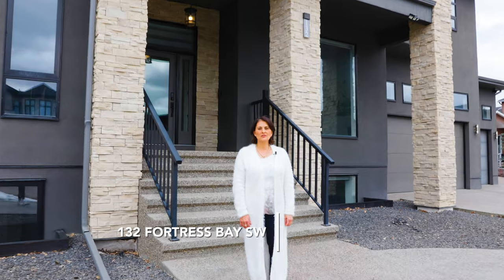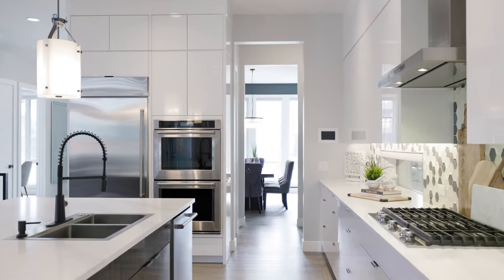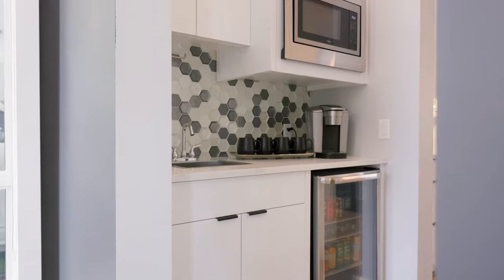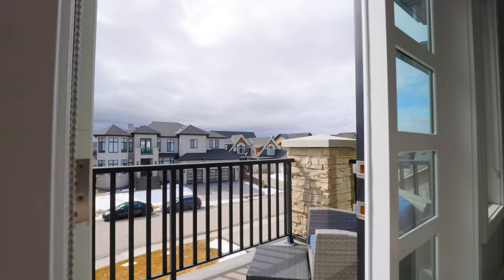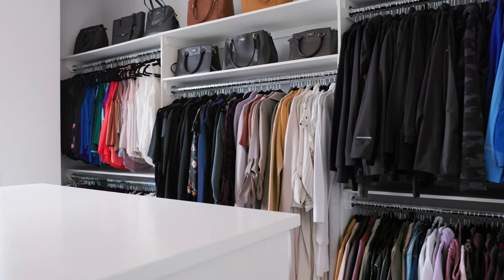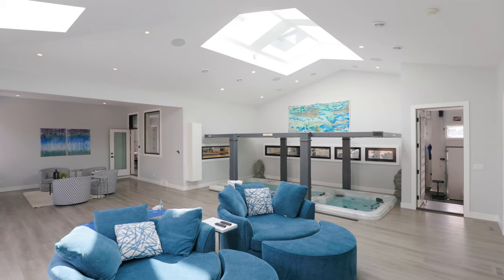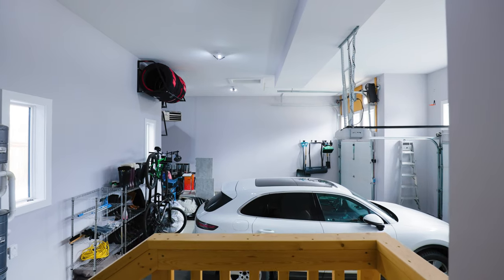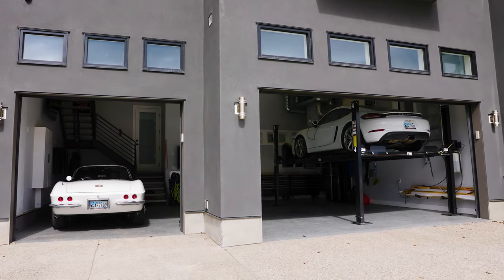Calgary Real Estate Property Video Tour Production - 132 Fortress Bay SW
132 Fortress Bay SW
This property is listed by
Afaf Jomaa
RE/MAX First